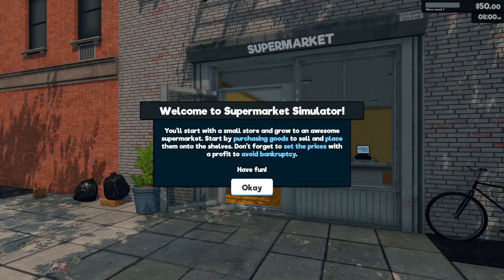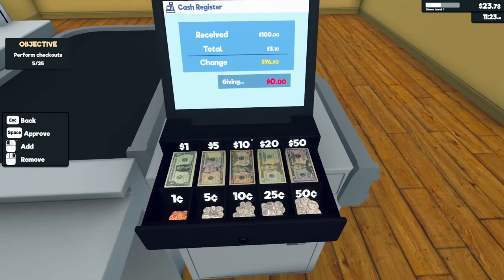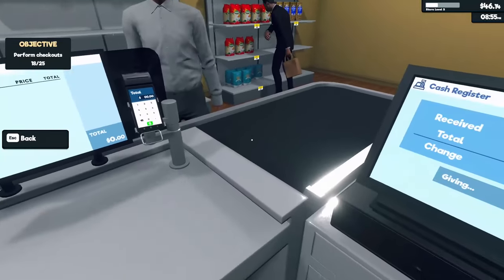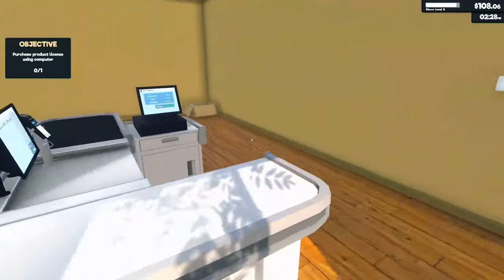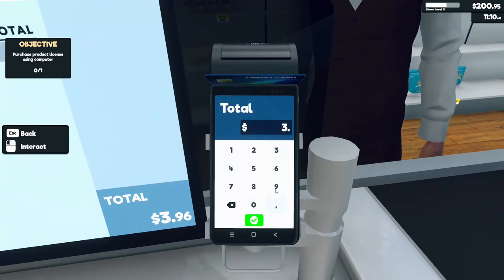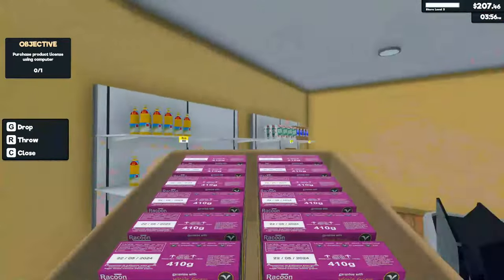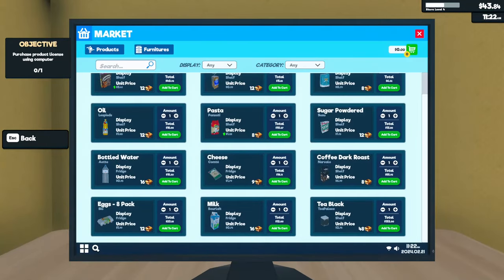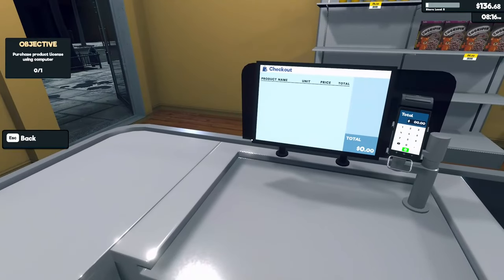Supermarket Simulator - Early Access - Running Our New Shop - Episode#1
Run your own supermarket. Stock shelves, handle cashier tasks, process online orders, design & expand. Set the prices based on the market. Be prepared to face the consequences if you fail to make the nightly repayment to the gangs.

Storage --
2TB Main SSD
540 GB M2.e ssd
2TB Game Install Drive